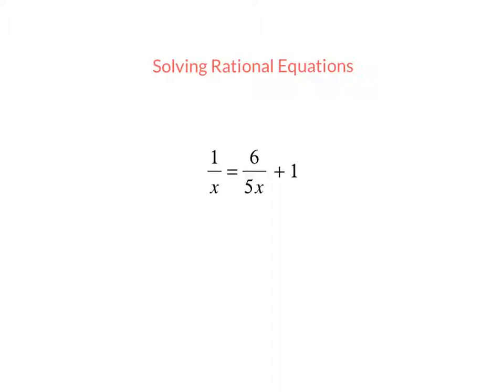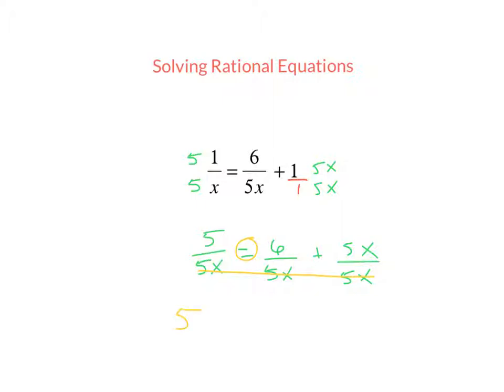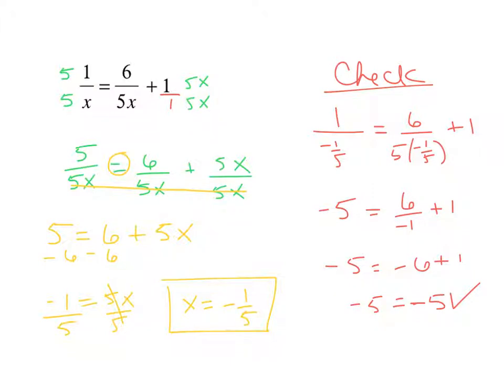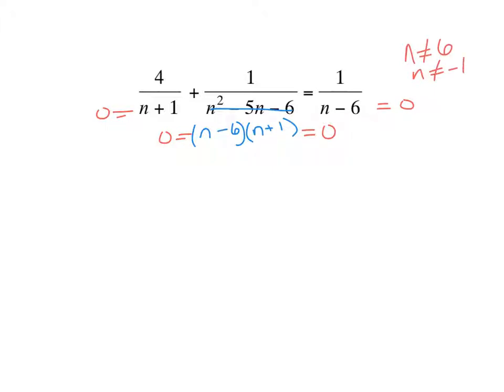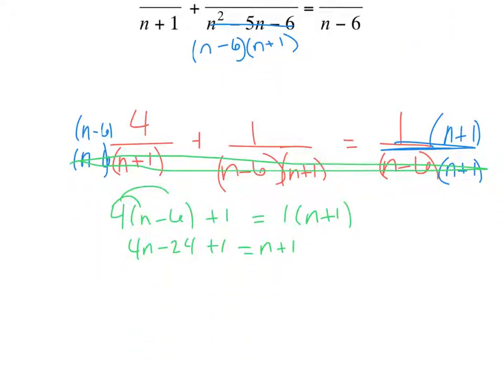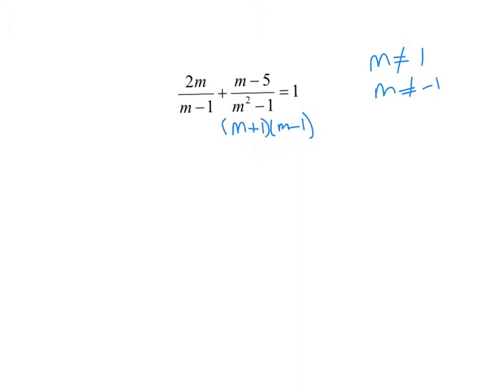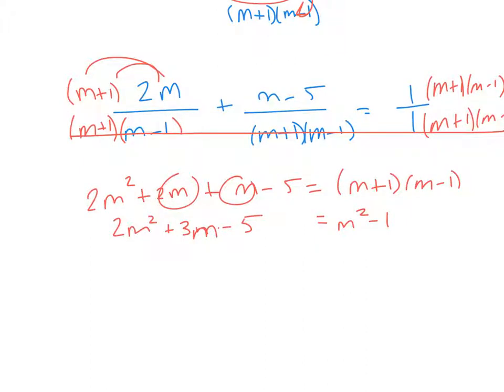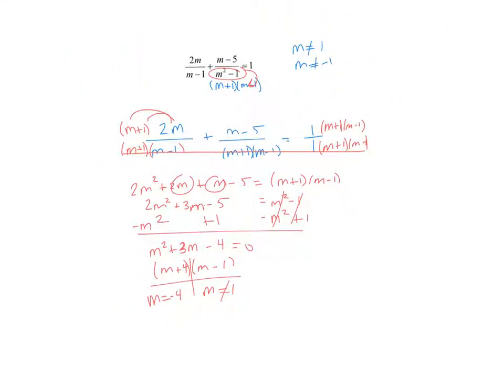Solving Rational Equations